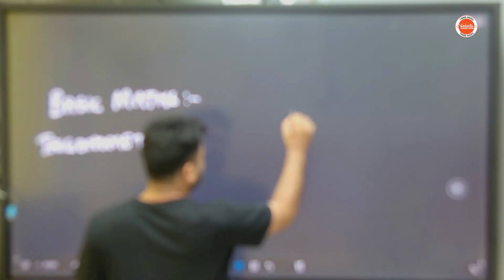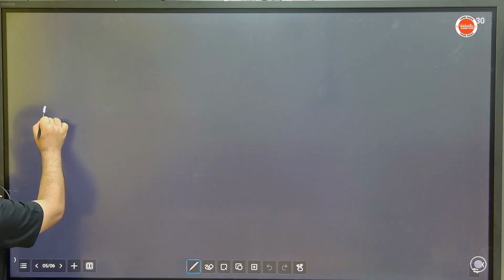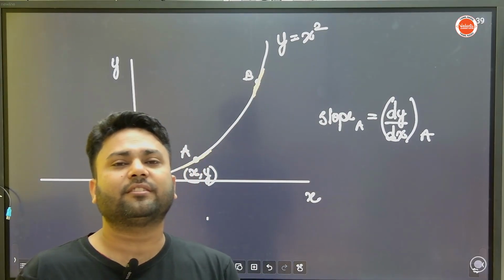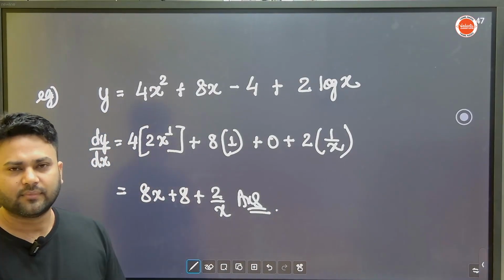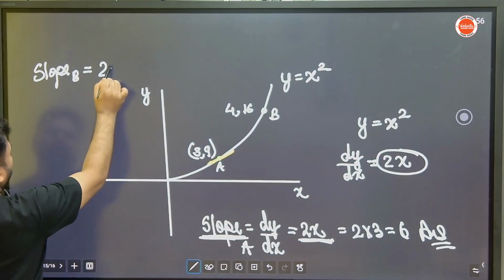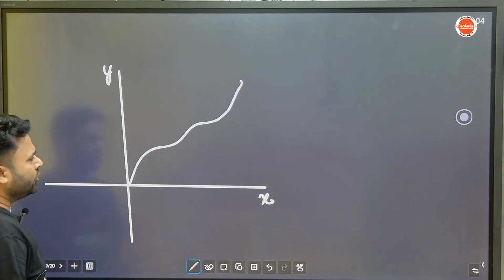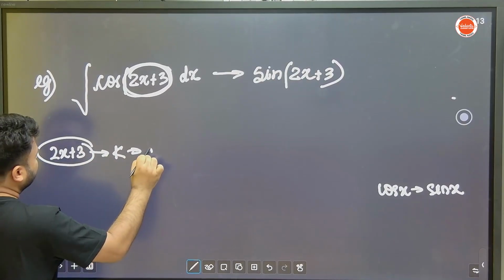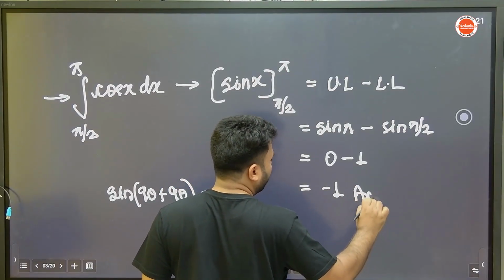BASIC MATHS For Physics📝 | RE-NEET | Vedantu Learning Centre